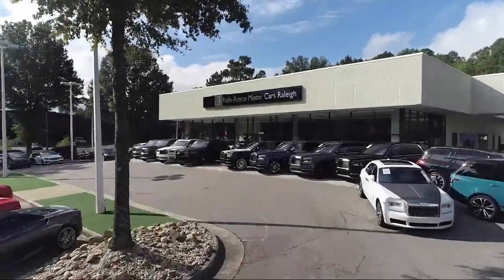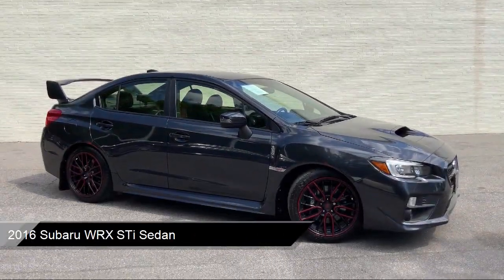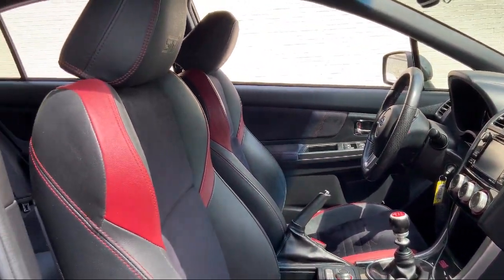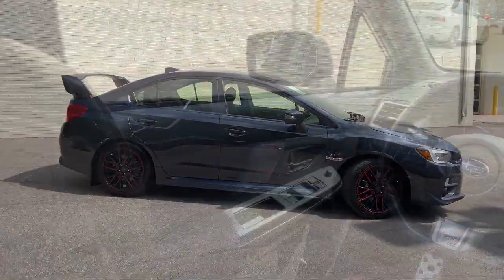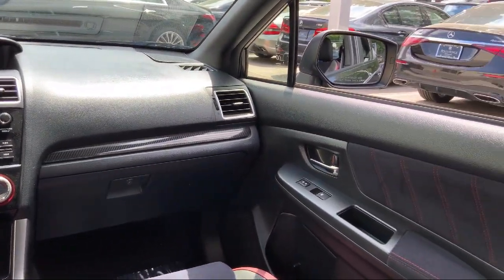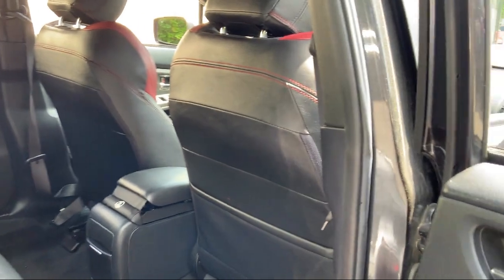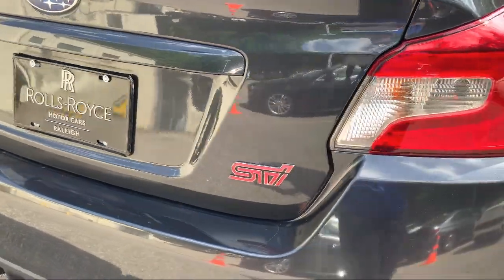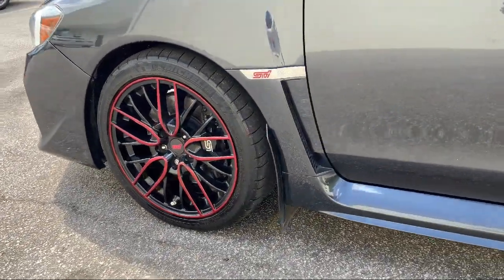2016 Subaru WRX STi Sedan Raleigh Charlotte Atlanta NYC Miami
2016 Subaru WRX STi Sedan Stock Number: RP3585A Vin:JF1VA2M63G9826897.